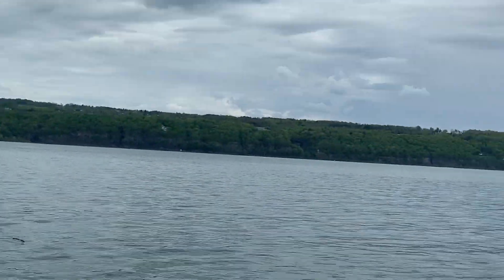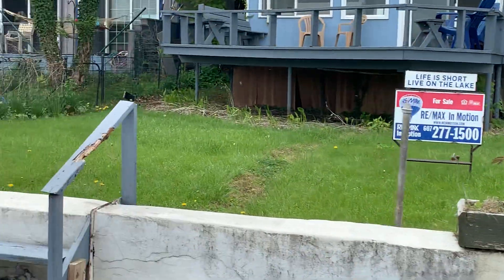23 Maplewood Road, Cayuga Lake, Ithaca, New York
On the shores of Cayuga Lake & able to see Cornell lights - Nestled on the western shores of Cayuga Lake, near Glenwood Pines Rest, steps from the Yacht Club, a 2 story property with an elevator installed. Inside the main level family room looks out over the water thru all the windows Bedrooms & full bath all located upstairs. House needs some updates but all new flooring & newly painted inside. MUST SEE!, You have been waiting for the property! Combines the Lake World with easy convenient to Ithaca City location! This property is a different than many lake properties as there is a yard. Property has a seawall & a beach perfect for kayaks/paddle boards/swimming/wave runners. There is a deck and hoist, easy to have friends drop by. You can jump off the dock. There is parking for 3-4 vehicles & a detached garage/storage shed. Sellers are motivated!

Please call Melissa Miller Fedrizzi at 607-three five one 1995 or Michelle Miller 607- two seven nine 3071